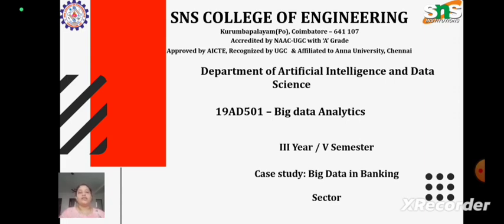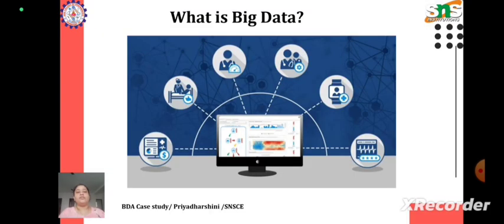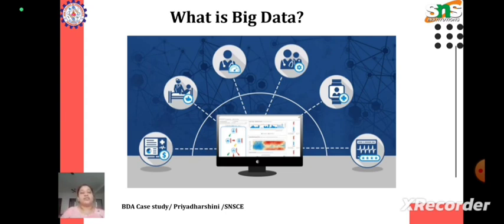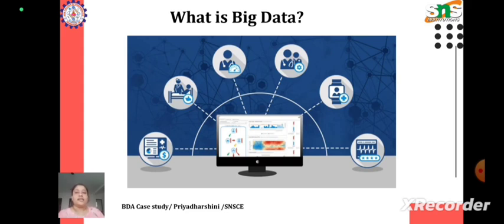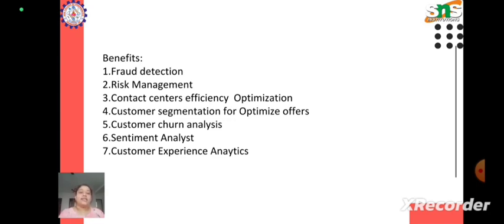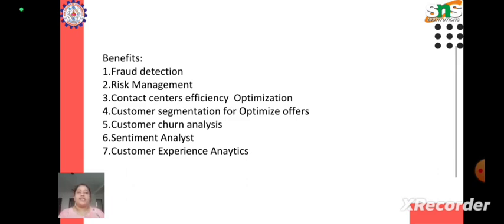Applications in Banking | S.Priyadharshini | SNS Institutions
A big data application is a viable solution for solving real-world problems that depend on the basic technologies including storage systems and a computing environment. Given the specific requirements of big data, such as scalability, availability, integration and security, traditional relational database systems have proven incapable of meeting these challenges, while NoSQL solutions can bridge this gap. NoSQL has demonstrated its feasibility for managing big data in many applications, especially those with the need for high scalability, flexible data modeling, high availability, and provisioning required performance.